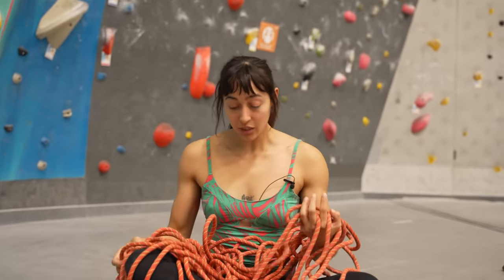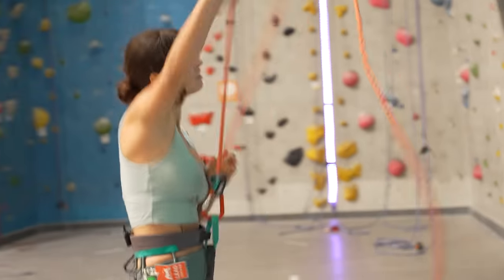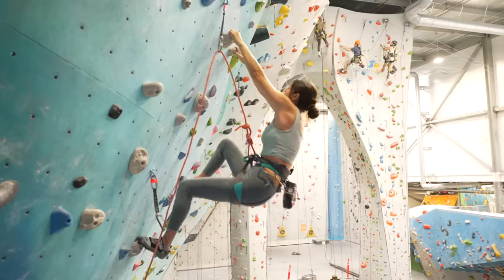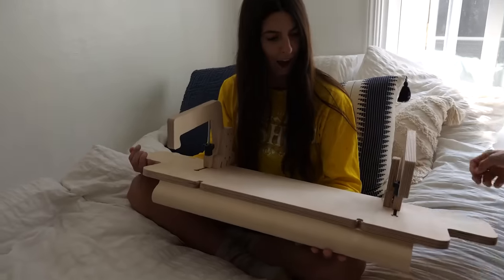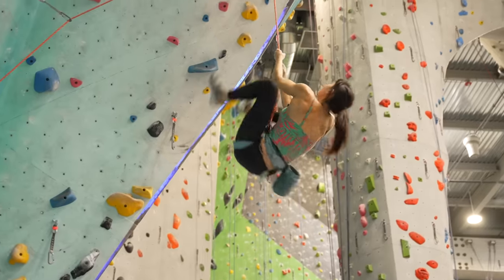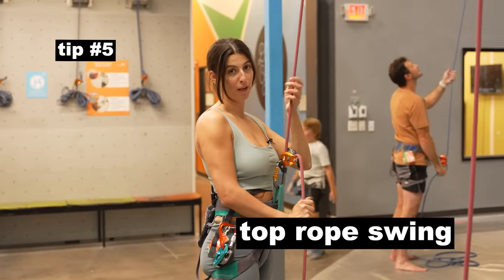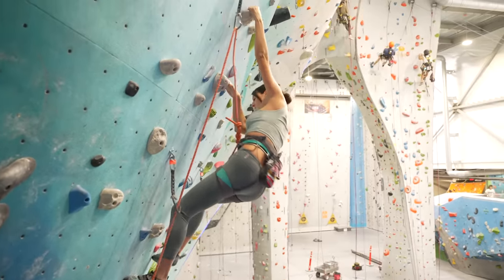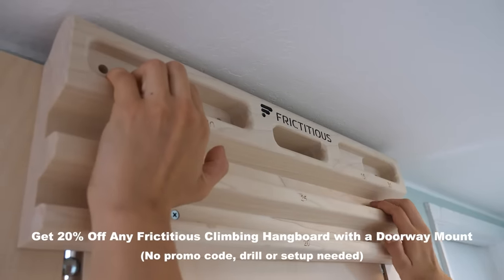ADVANCED belay tips 🧗🏽‍♀️ ...to get sendy this fall!! 🍁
BELAY TIPS
0:20 taking quickly
1:12 going in "hard" or "direct" (UK vs US)
1:53 soft catches
4:03 boinking
5:08 top rope swing
5:47 (bonus tip) jugging on a top rope
5:56 slow lower

And Emile from ​⁠@HoopersBeta for the amazing videography!!!

Irena's starting a YouTube channel!!! Check it out here:  @irenaadventures

SLAB IS SEXY STICKERS!!!